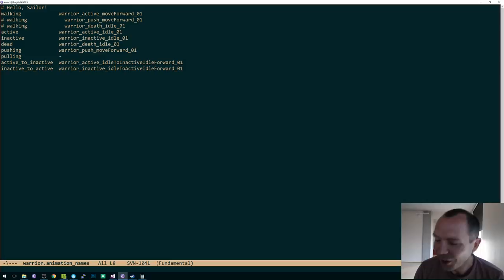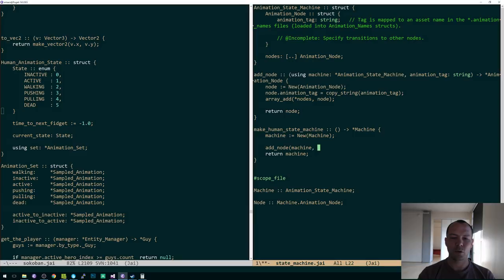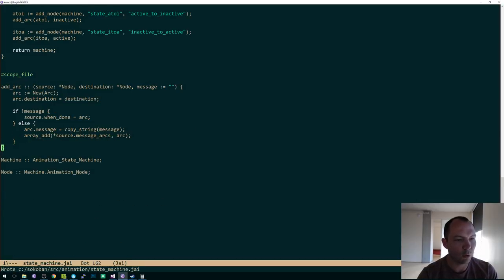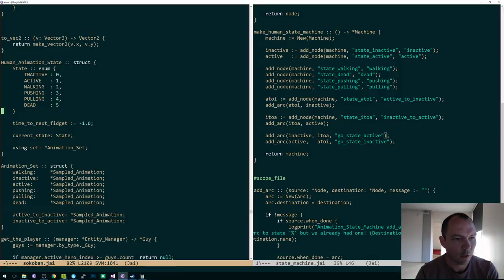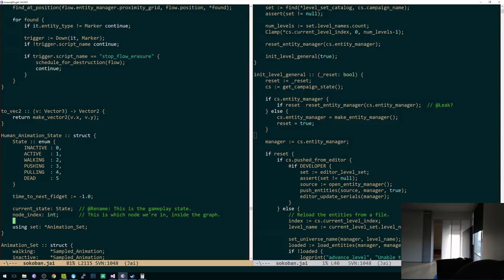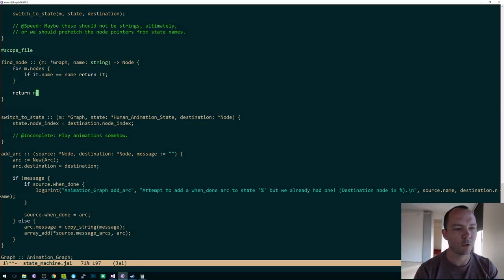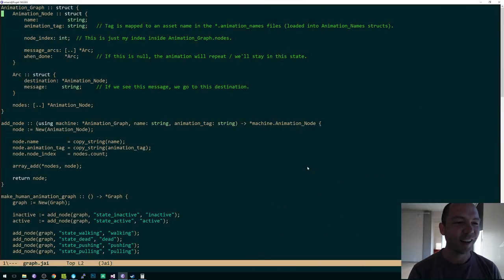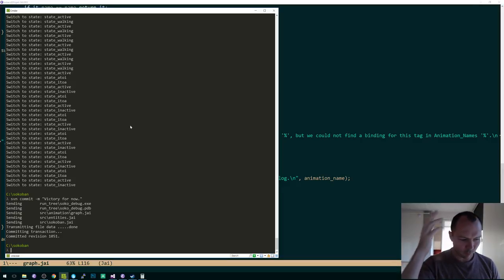Animation Control 2